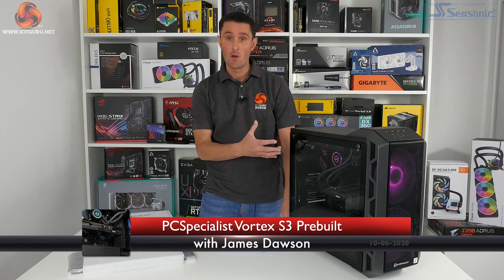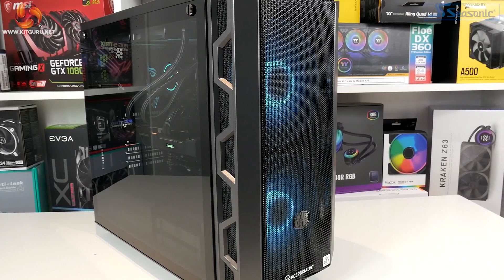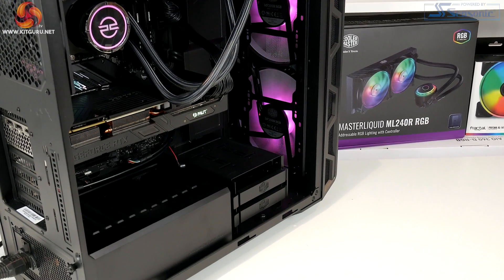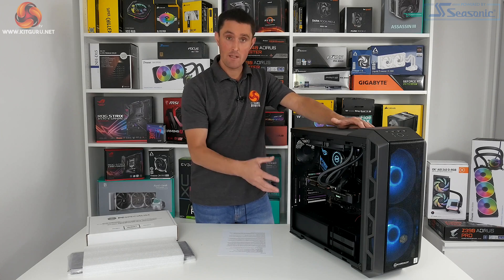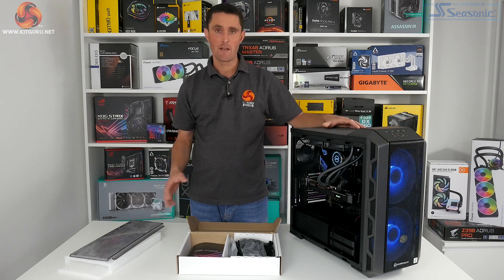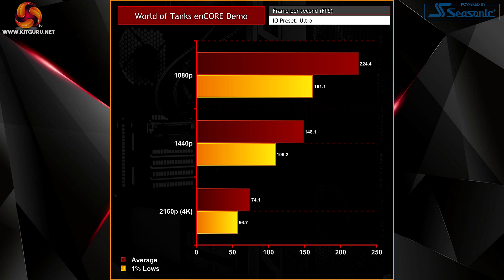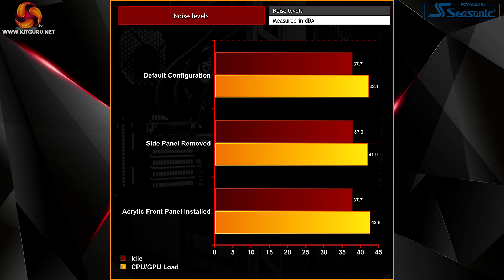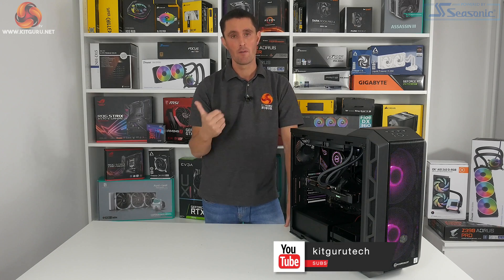Should you buy a prebuilt with Intel 10th Gen? PCSpecialist Vortex S3 Review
Today James is looking at a prebuilt system from PCSpecialist, using the latest i7-10700K processor and Z490 platform.

Case – Cooler Master MasterCase H500
Processor (CPU) – Intel Core i7 eight-core processor 10700K (3.8GHz) 16MB Cache
Motherboard – Asus ROG Strix Z490-F Gaming (LGA1200)
Memory (RAM) – 16GB Corsair Vengeance LPX DDR4 3000MHz (2 x 8GB)
Graphics Card – 8GB Palit RTX 2070 Super GP
1st Storage Drive – 1TB Samsung 860 QVO 2.5” SATA 6Gb/s SSD
1st M.2 SSD Drive – 500GB Samsung 970 EVO Plus M.2, PCIe NVMe (up to 3500MB/R, 3200 MB/W)
Power Supply – Corsair 650W TXm Series semi-modular 80 Plus Gold
Processor Cooling – PCS FrostFlow 240 series RGB high-performance liquid cooler
Sound Card – Onboard 6 channel (5.1) high definition audio (as standard)
Wireless/Wired Networking – 10/100/1000 Gigabit LAN port (Wi-Fi not included)
USB/Thunderbolt Options – Min. 2 x USB 3.0 & 2 x USB 2.0 ports @ back panel + min. 2 front ports
Operating System – Windows 10 Home 64 Bit – inc. Single Licence

Timestamps:
00:00 video start
00:13 introduction
01:19 looking at the case
02:40 ASUS Strix motherboard and GPU
03:43 DDR4 and storage
04:11 CPU cooler
04:37 RGB lighting
06:02 Corsair power supply
07:47 included accessories and case front panel
09:07 test setup
10:20 the benchmarks!
14:06 wrapping up

KitGuru uses a variety of equipment to produce content:
As of May 2019: